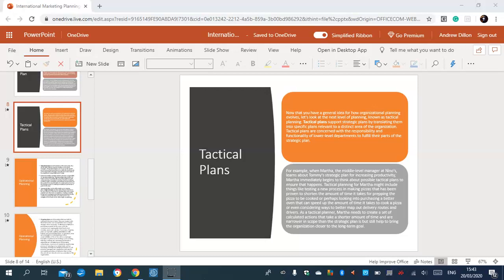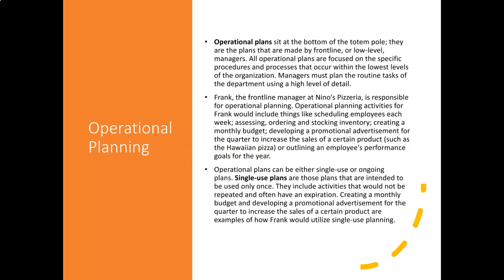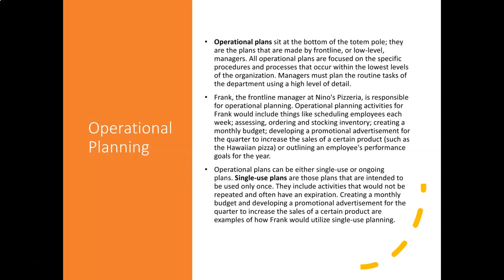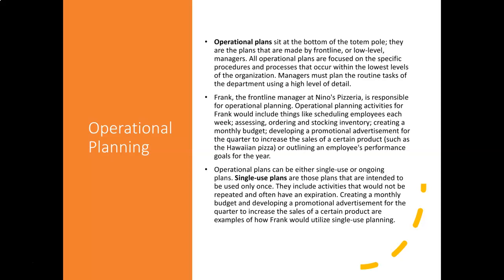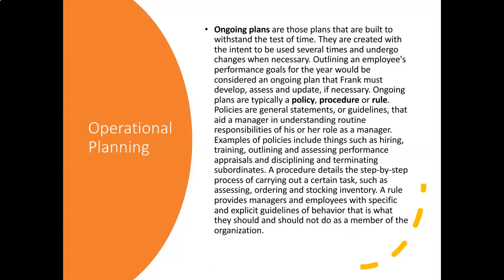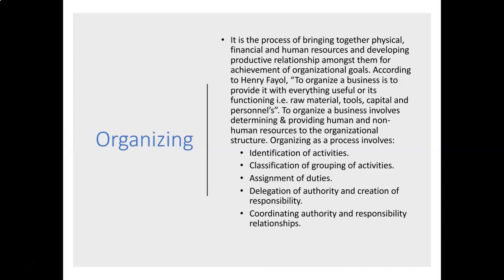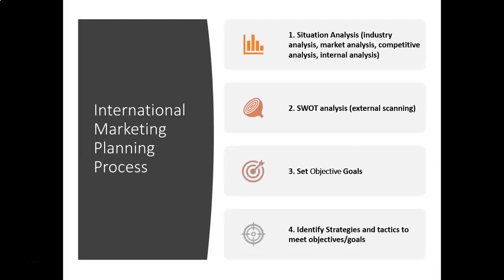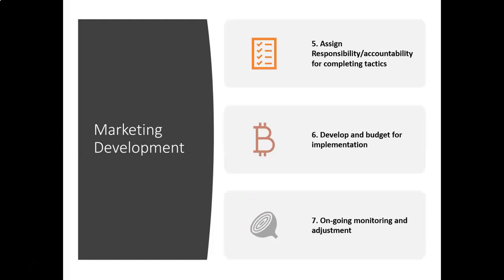International Marketing Planning #2 PowerPoint 2020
Presenting about Operational Planning, Contingency Plans, Organizing, International Marketing Planning Process, Marketing Development and checking Slides and its Accessibility to see and prevent any errors in the Presentation.